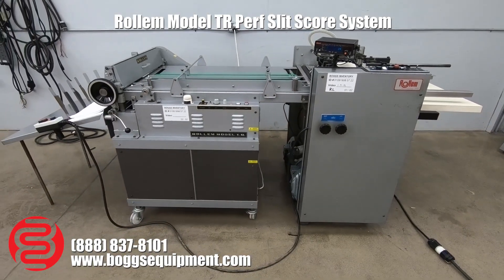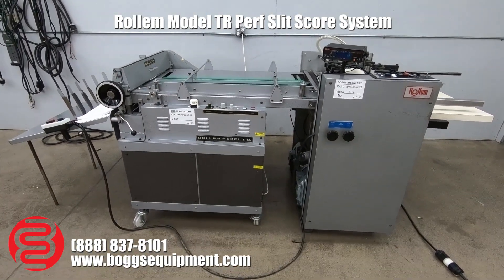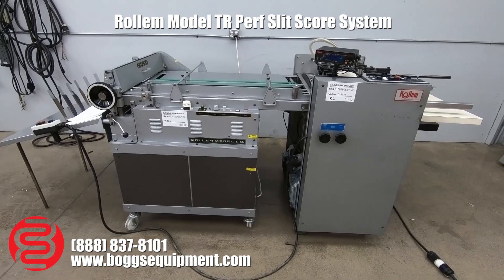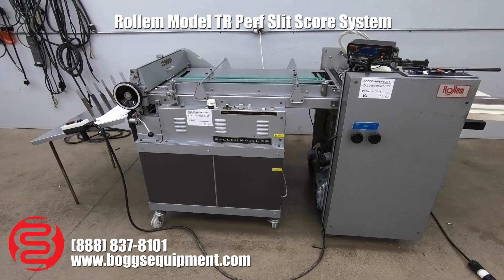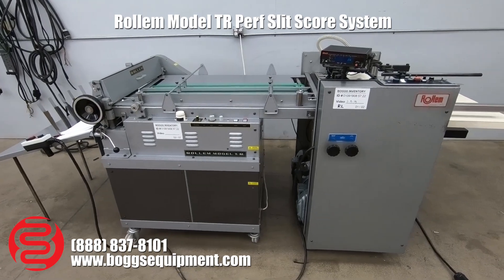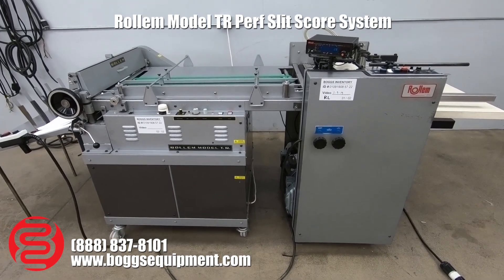Rollem Model TR Perf Slit Score System